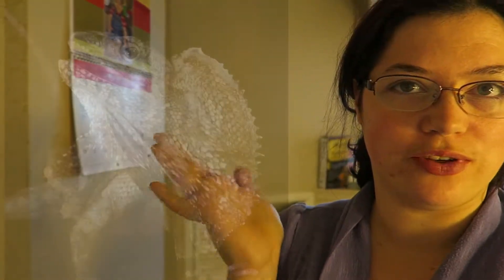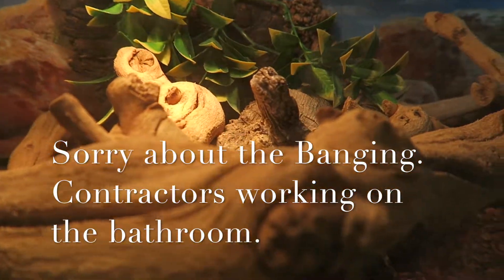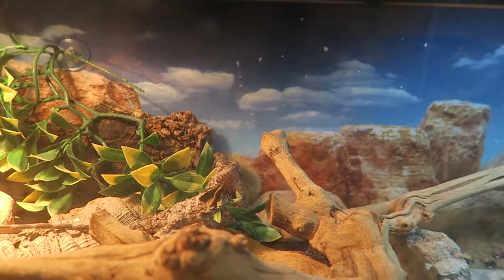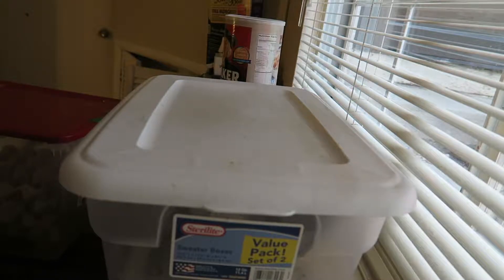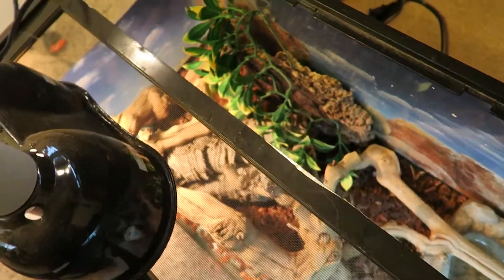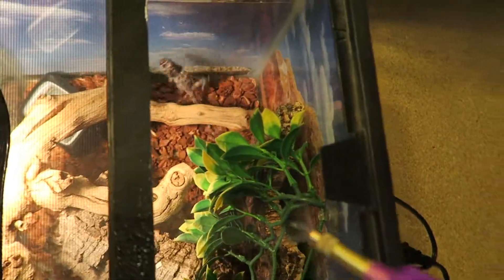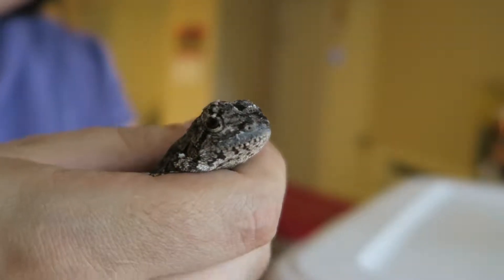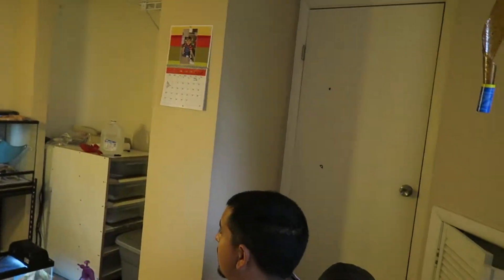Meet My New Pet- Frilled Lizard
I get a baby frilled lizard.
Help me name Him... Possible her.
Note- The tips and Care I Show in this video is all based on my experience and am no way am i a professional.